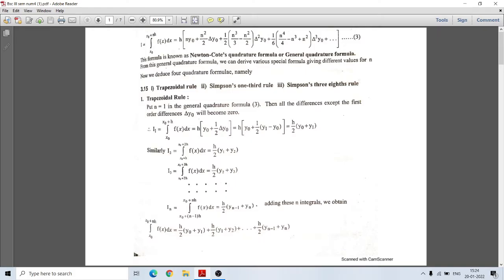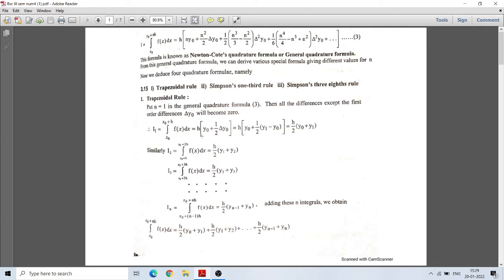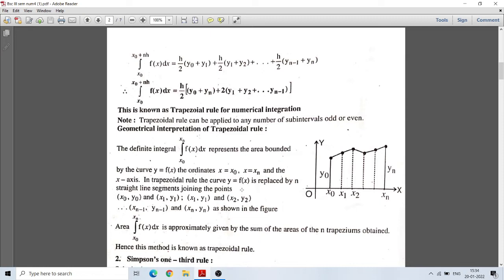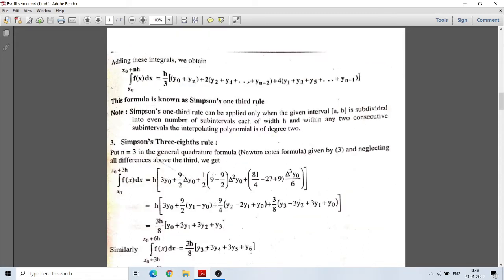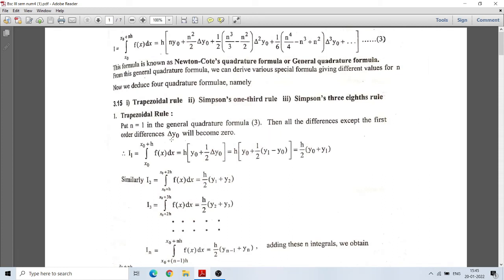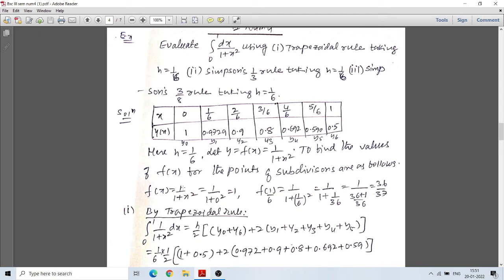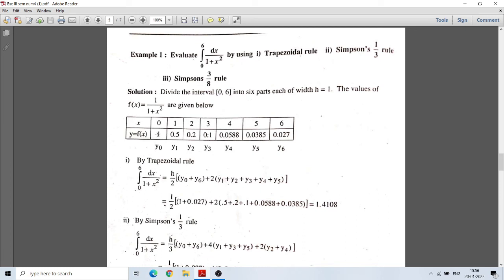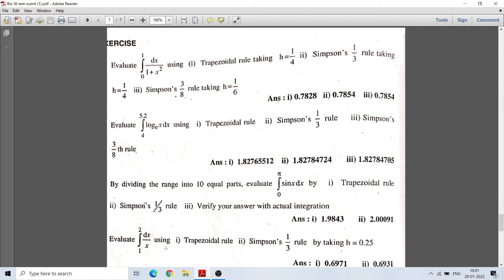BSC IIISEM NUM 4